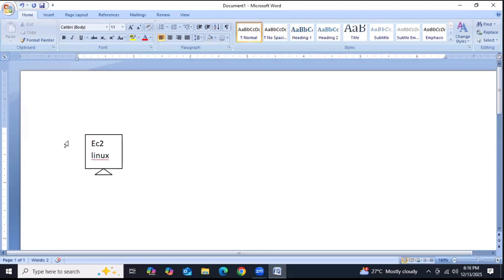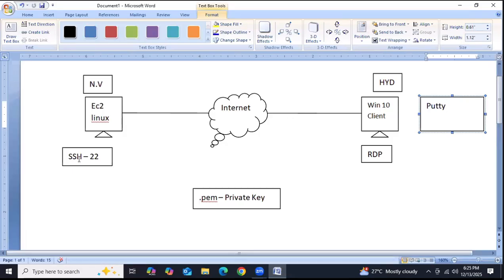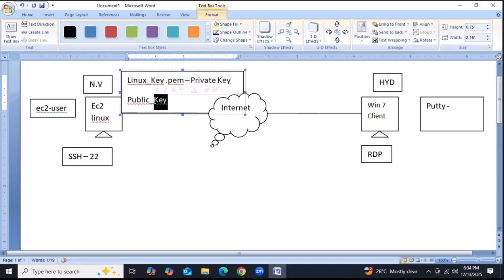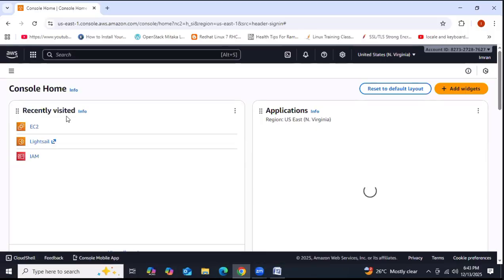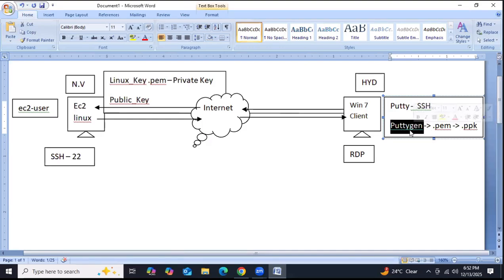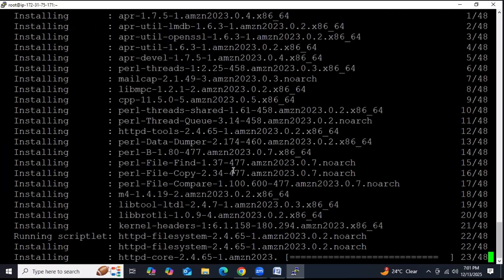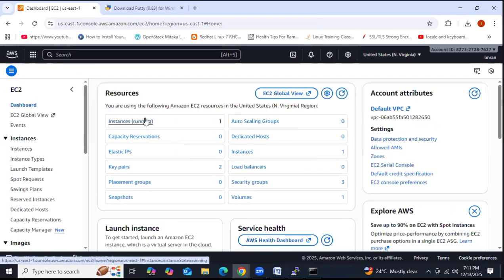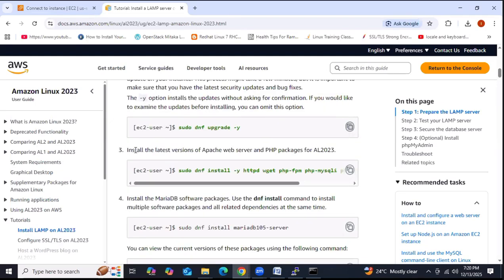AWS Basics ULTIMATE Guide (2025): Master EC2, S3, IAM, and VPC for Cloud Beginners Day-12